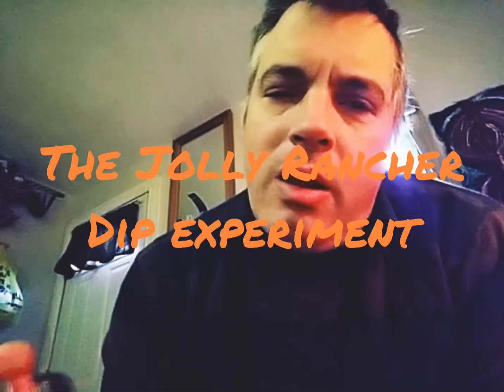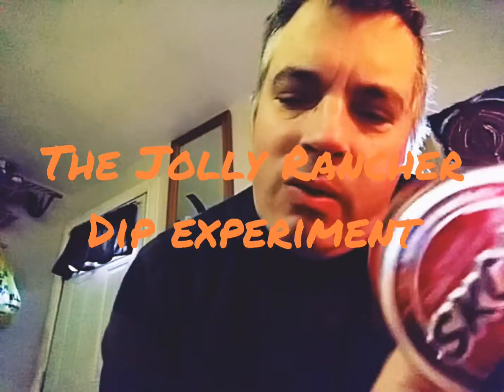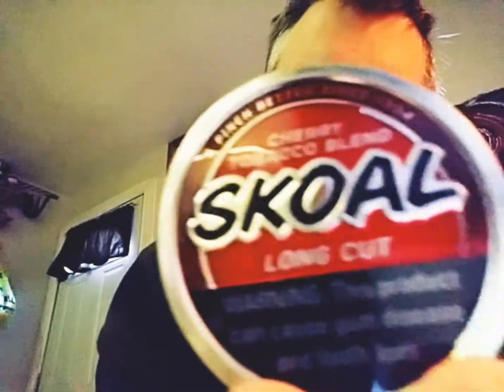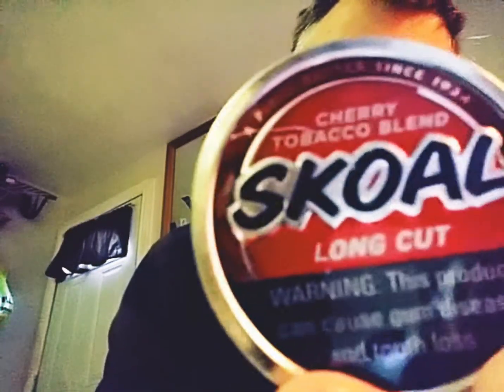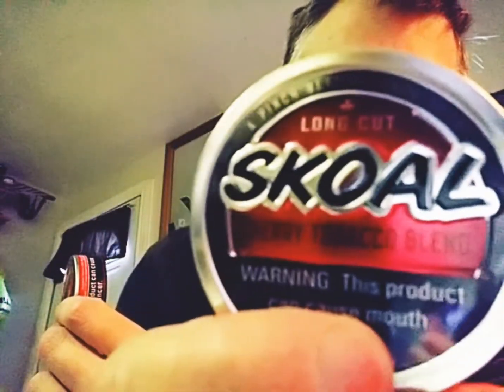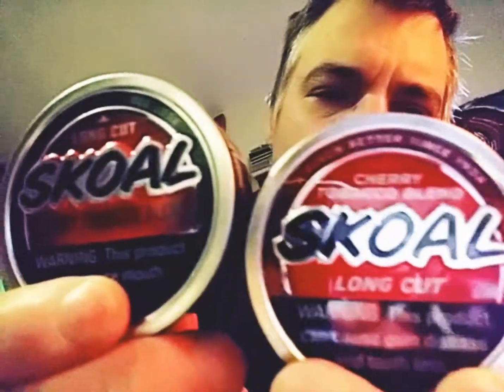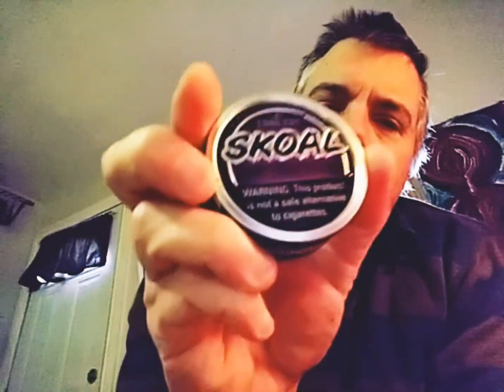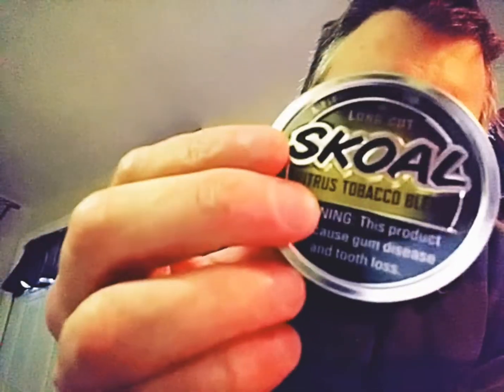The Jolly Rancher Dip experiment